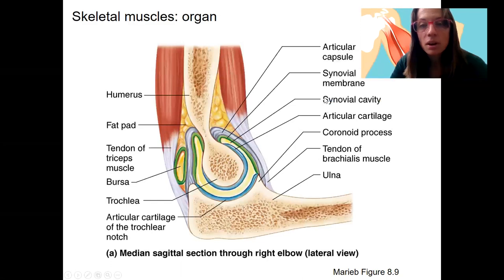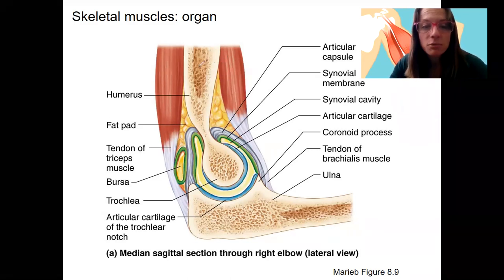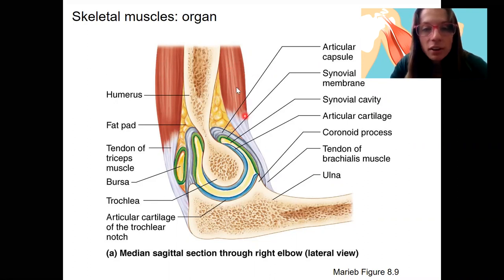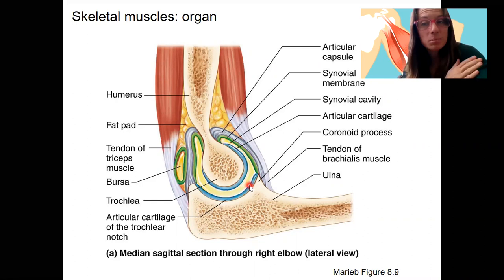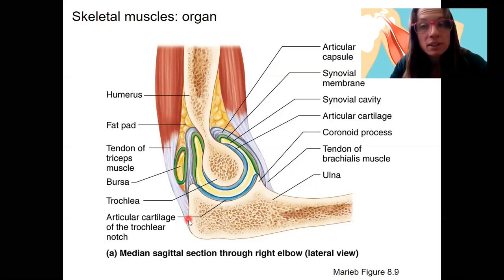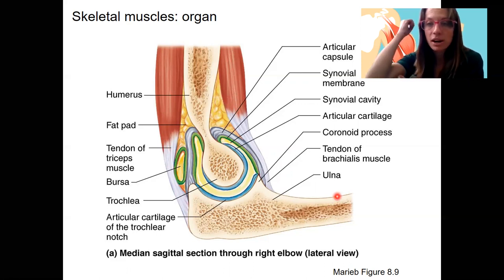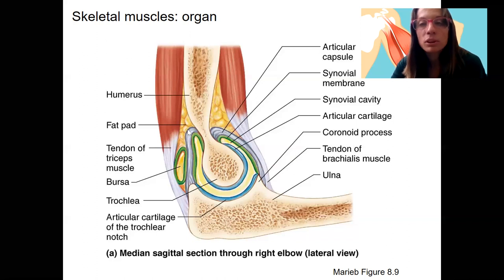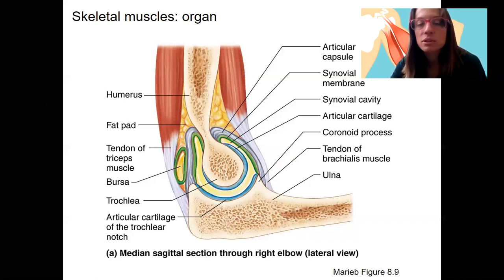7.3 muscle organ